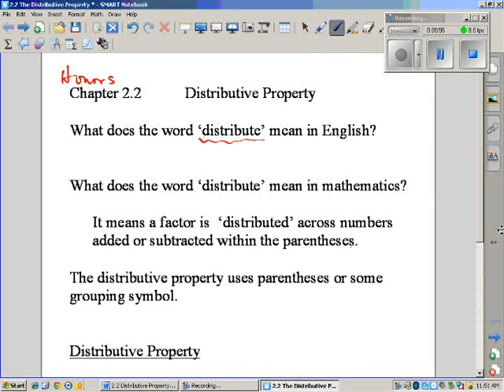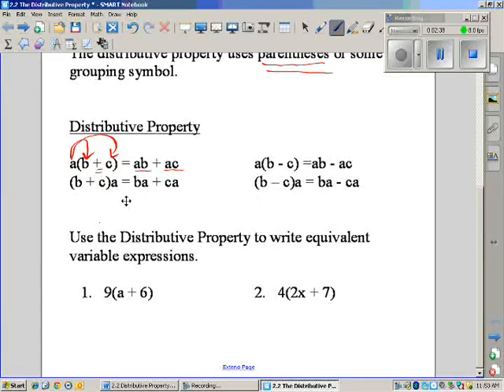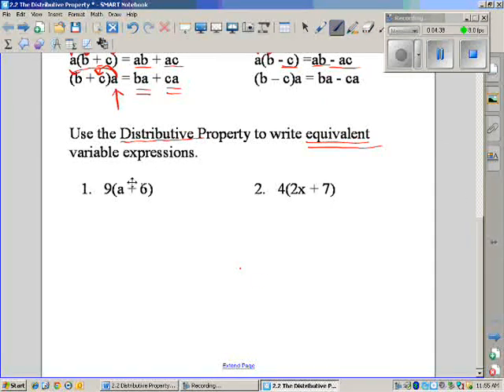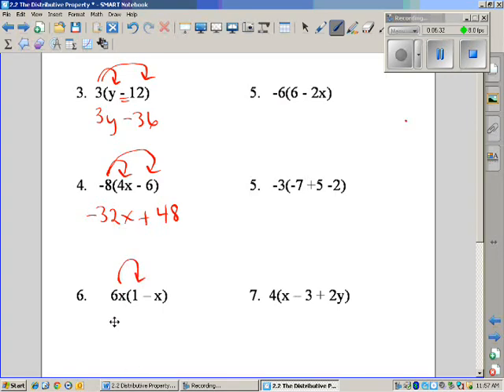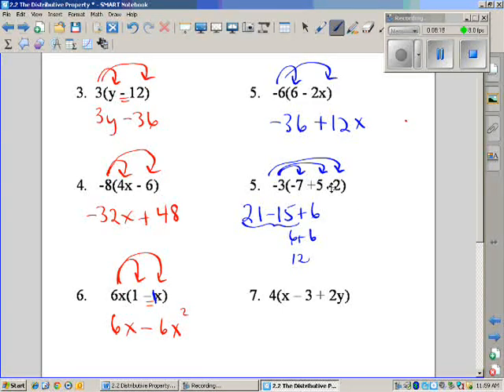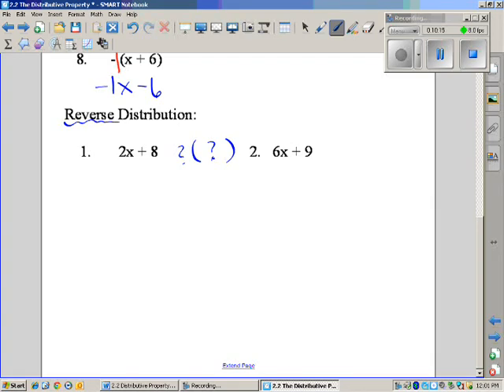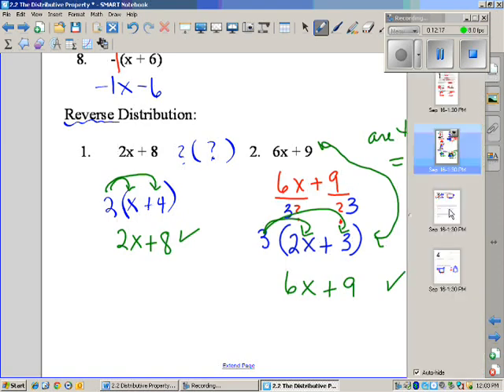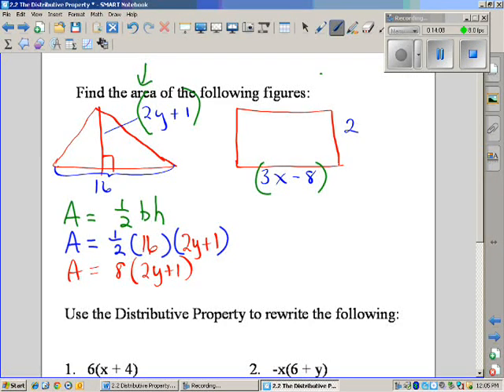HCh 2 2 edited